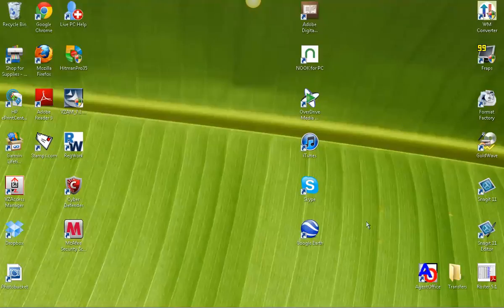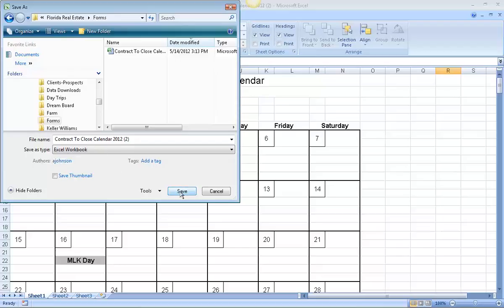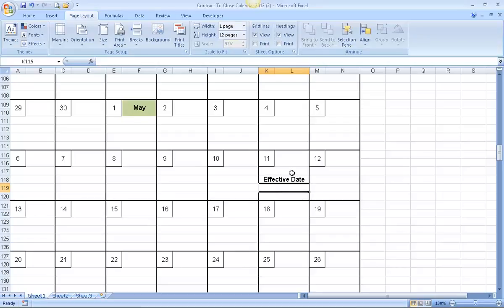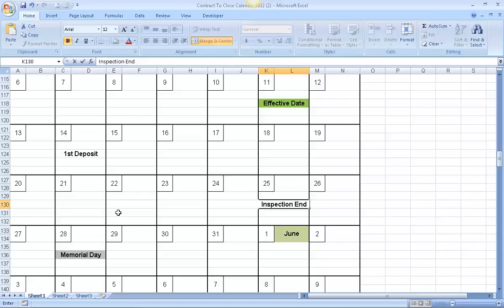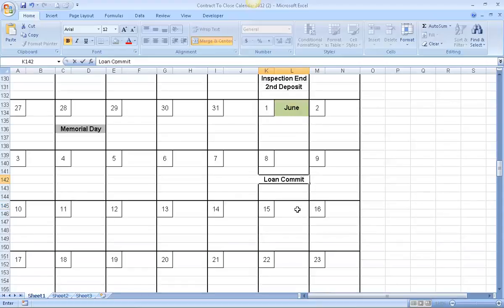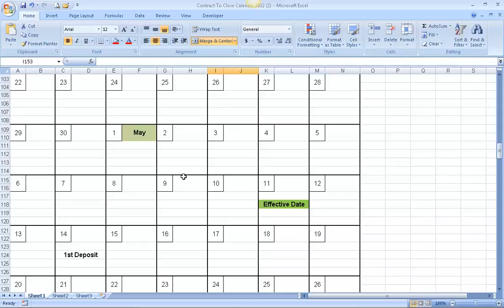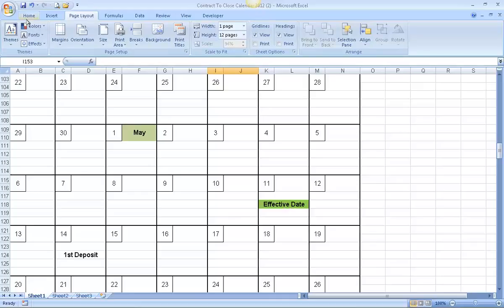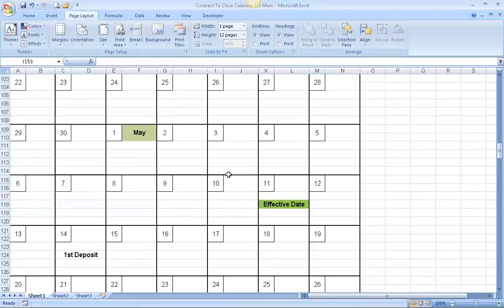Calendar Part 1.mp4